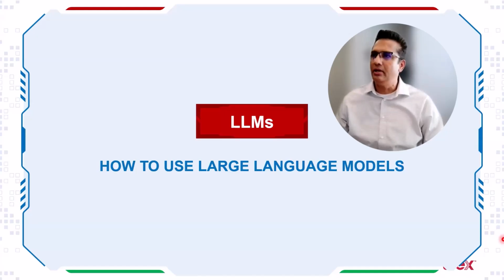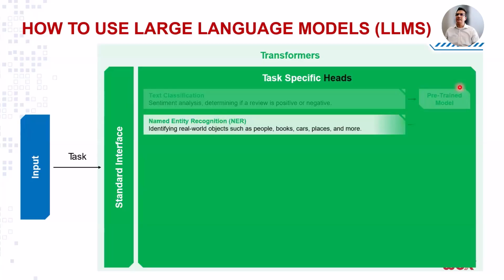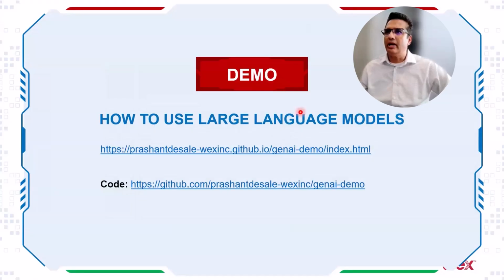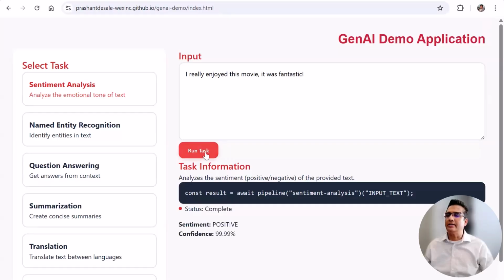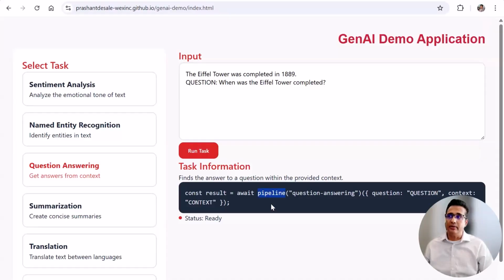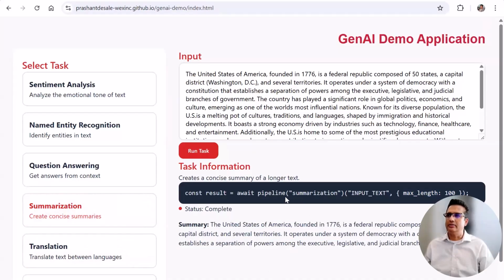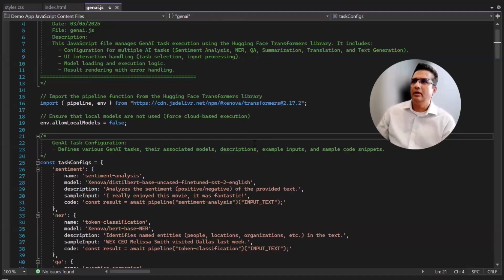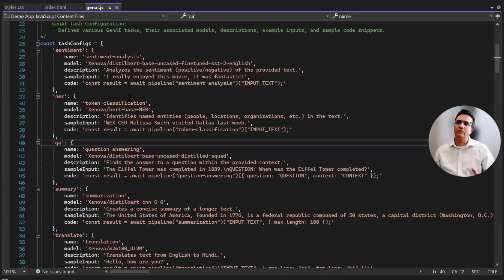Practical Usage of LLMs | Lecture 4 | Preshant Desale, SVP, Health & Benefits Engineering | WEX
Demystifying AI: A Deep Dive into the Foundations of Artificial Intelligence